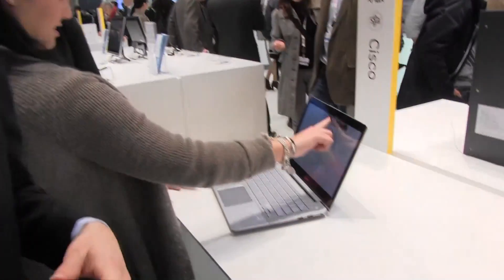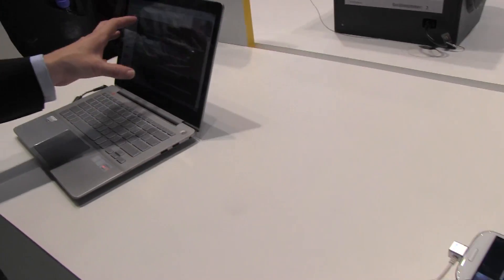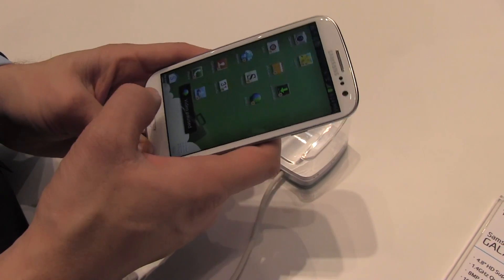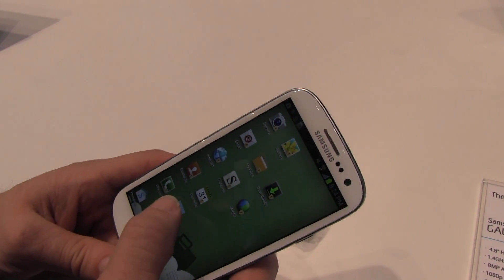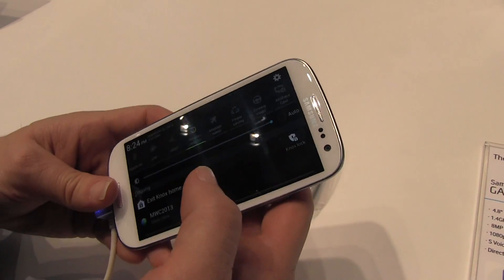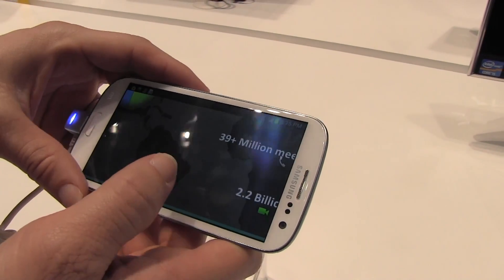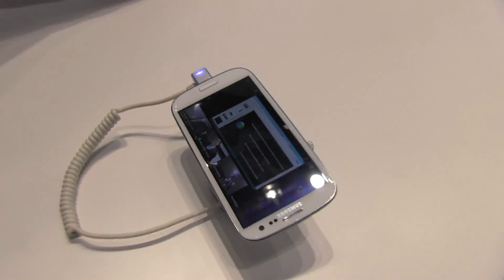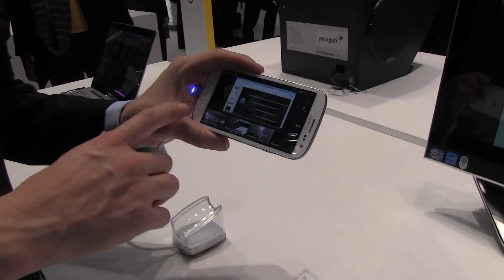Samsung SAFE with Knox Demo at MWC 2013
samsung safe and knox At Samsung's Mobile World Congress 2013 booth, we got a chance to see the KNOX container running on a Samsung Galaxy S III. By simply tapping the KNOX icon on the home screen, a rep showed us how the phone prompts you for a password then opens a separate environment complete with different wallpaper and a tiny KNOX logo on top of each app.